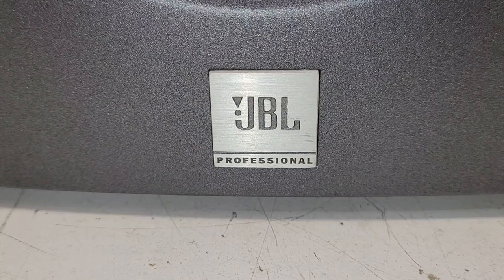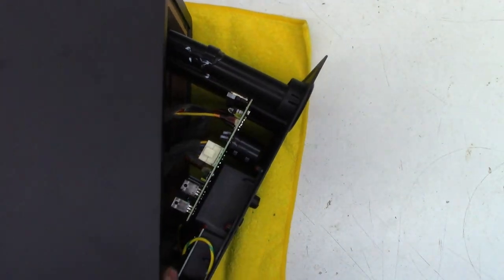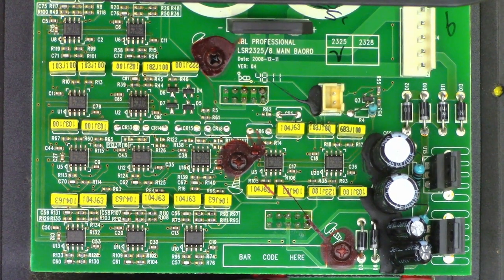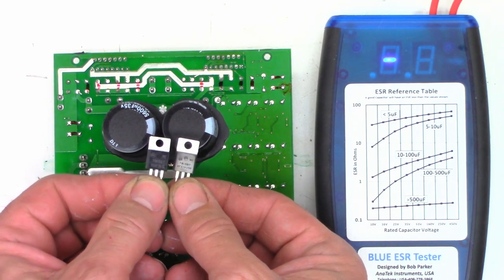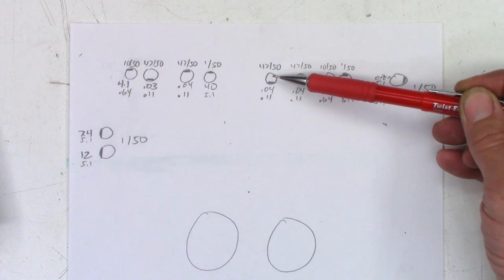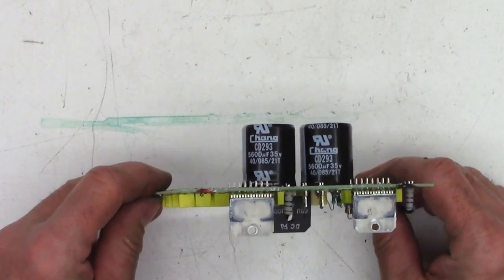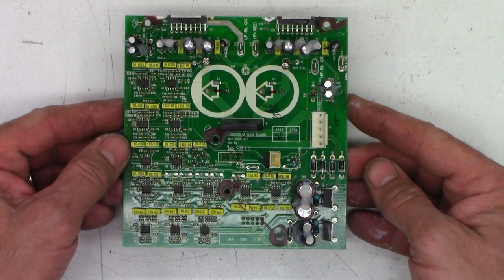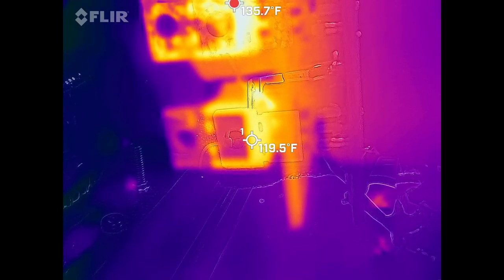JBL LSR2325P Bi-Amp powered speaker Complete capacitor and voltage regulator replacement.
Here is a JBL LSR2325P powered speaker that came in for the complaint of a Humm. I could not duplicate the symptom, but the customer wanted me to do a complete re-cap (except the large filter capacitors) and voltage regulator replacement anyway.

David Arballo        Charlie Williams        Larry Mcdonald        Daniael Tuskin        Todd Shelton        Philip Brown (Thank you for monthly support)       Dean Roney          Scott Hower        Ulrich Schwalvenberg        R. Temple        Duane Barry        Roberto Menendez Thank you for your generous donation!        David Baker        Paul Williams        Michael Meenan         Joseph L Ozvold (again)        Ed Uznanski        John Elmore        Donald Bacon        Daniel Pyles        Roberto Menendez        Nelson Chamberlain        Venkateswararao Chodapaneedi       Ethan Hawke        Dave Kirkey        Paul Gates        Christian Brenzel        Kitty Zeisloft        Darin Enck       Clarkie Kay       Rich Doza        Michael Mazer         Mike Bale       David Arballo       Richard Hudson       Karen Shegog       Rudy Kraker       Dan Latorre       Jim Louderback       Justin Tuhua       Cynthia Adams       John Roach       John Quinn       Ashley Silas       Sherri Parsons       Jim McCarthy        David Arballo       Steve Navarro       Keith Claro       Frank Conlon       Graham Foral       Bob Hendrix       Jim Meschler       David Jacobson       Randy Fink       Scott Kullen      Obaid Khan      Robert Brothers      Timothy Edds      Brian Gay       Owen Flint      Dana Dainels      Tyler Bridge      Dena Hamilton       Paul Agbuya       Samuel & Nancy Guich       Dot Morgan       Timothy Ritchel    William Holloman      Cynthia Adams      Andrew Oros      George Savage Graham Foral      Paul Agbuya      Scott DuVall      Christian Brenzel     Russell Houtz      Philip Brown      Michael King      Erick Pastor      Robert Ettinger      Christopher Cicero      Heath Lasswell      Timothy Ritchel      Benjamin Rubio      Michael Dukes      Dot Morgan      Casey Cane      Teri DeLeo      Kelly Knutson      Howard Goble      Diana Williams      Reed Graham      Christopher Wang      David Ammerlaan      John Johnson       Shaheed Amirkhan      Brett Sherry      Joseph L Ozvold      Sweidan Omar      John Eggers      Linda Kuo      Daniel Pyles      Melanie Branton      Lisa Sklar      Barry Marchant      John Harper      Larry Mcdonald      Annette Lewis      Howard Goble    Hugo Tajimaroa      M R Rajesh      Uri Cohen